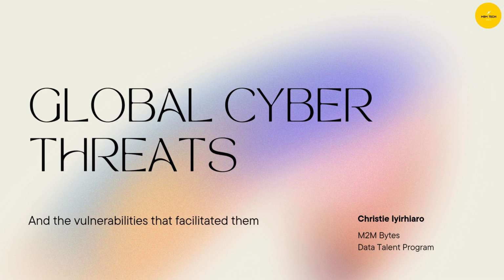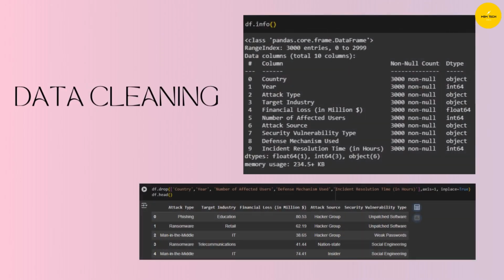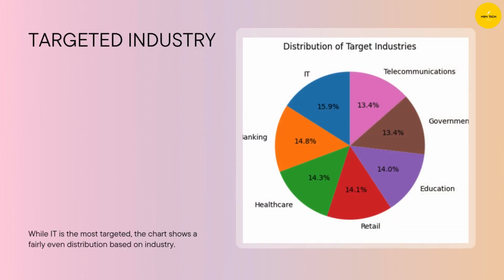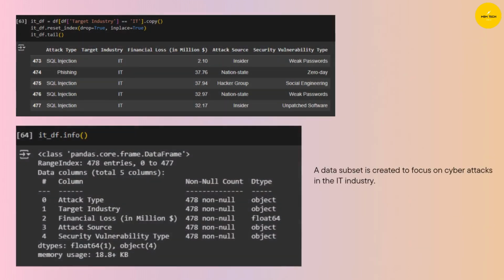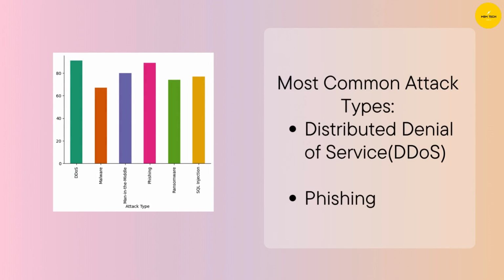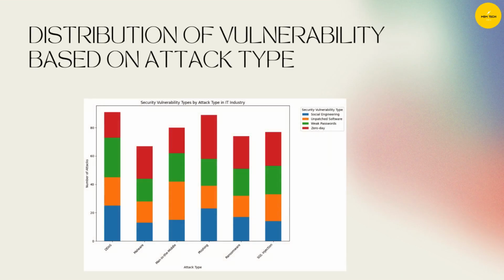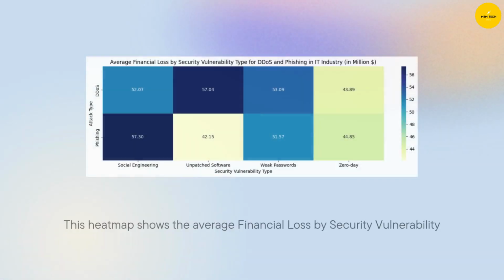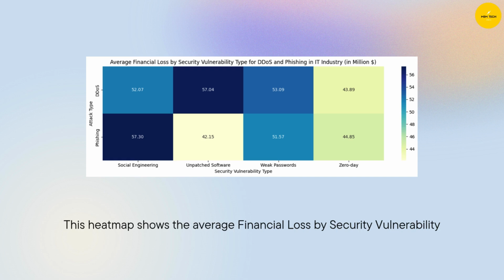Capstone #1: Financial Impact of Cyber Attack on IT industry | Christie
👥 Highlighting: Christie's Capstone Project!

➡️ Project Description: This capstone project examines financial losses in the IT industry from cyber attacks by attack vector.